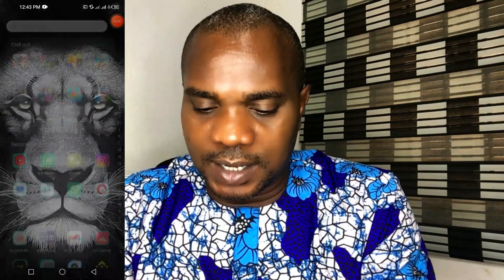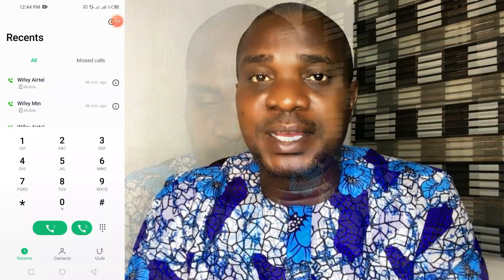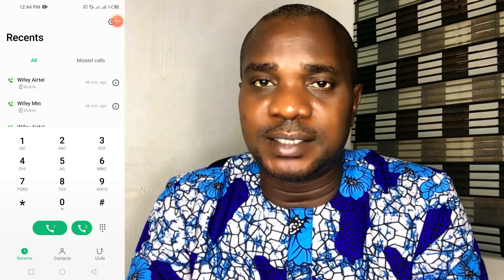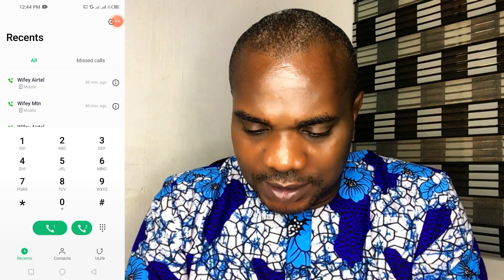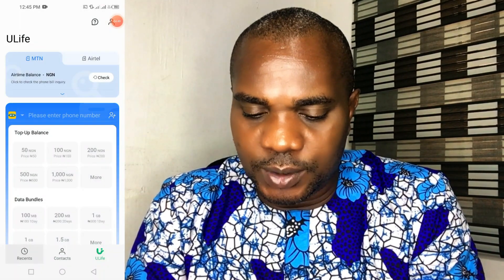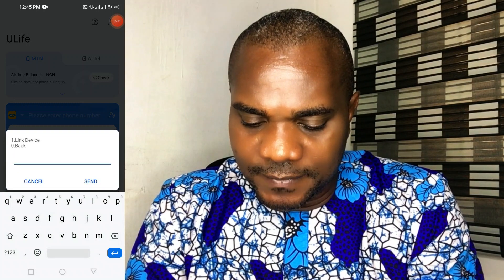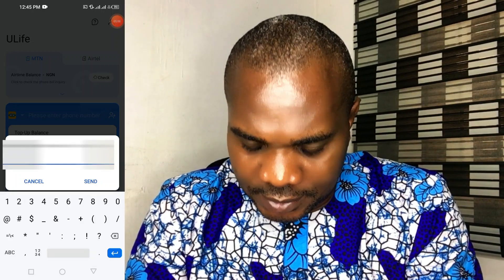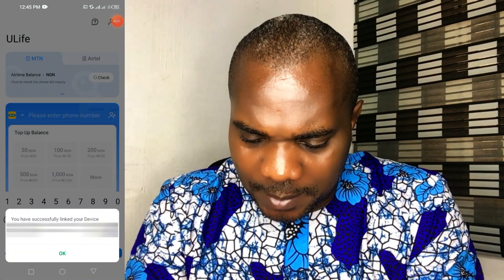How To Check Data Balance On Mtn 5g Broadband Router — Without Removing The Sim Card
How To Check Data Balance On Mtn 5g Broadband Router? With this method you can achieve it Without Removing The Sim Card or Bringing Out The Sim Card. This article will show you how to check your balance on your router without bringing out your sim card.
If you're having trouble checking your balance on your Mtn 5g Broadband Router, check this article.
You can check your streaming balance on the Mtn 5g Broadband Router by going to admin page.
To check your balance on MTN 5G broadband router, you can these simple:
1) Connect to the MTN 5G broadband router's Wi-Fi network using your device (laptop, smartphone, tablet, etc.).
2) Open your web browser and type in "mtnbroadband.ng" in the address bar. This will take you to the router's login page.
3) Enter your login credential (Admin) is the default password to access the router's dashboard.
4) Once you are logged in, navigate to the "Wifi Setting" tab in the dashboard and then go to WiFi-5G Settings.
5) Then scroll down a bit and you will find “Wi-Fi Password”. From there you can change the password of your wifi. Remember, once you change your wife password on your mtn 5g router, all devices that are logged into the wifi will not be able to access the internet again until you login the new password but you will first click on forget password so that the device can forget the initial password on the router.
It's important to note that if you are using a prepaid plan, you will need to ensure that you have enough credit to continue using the service. If you run out of credit, you will need to recharge your account before you can continue using the MTN 5G broadband router.

Cheers!!!